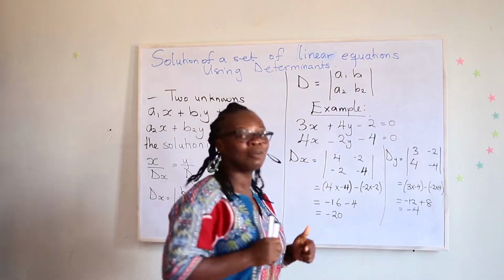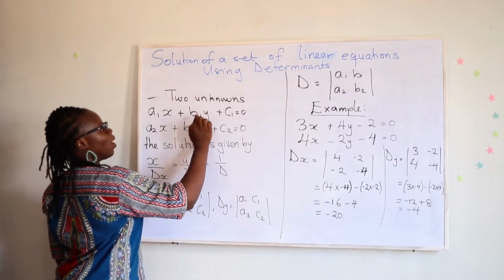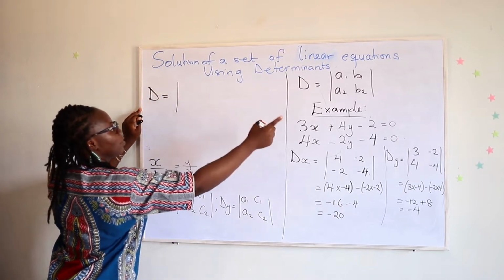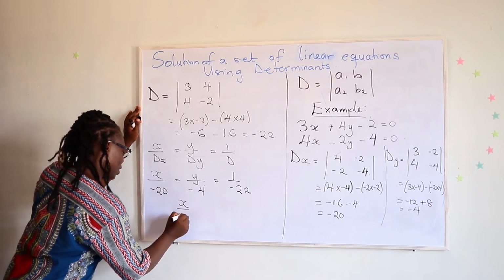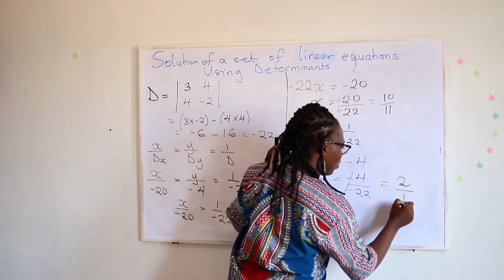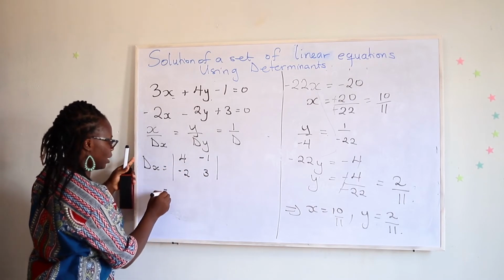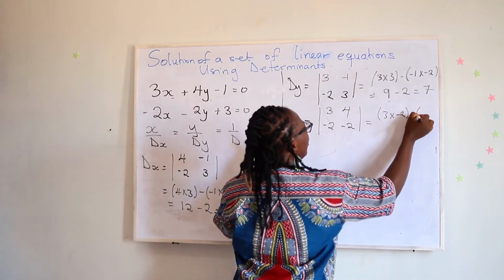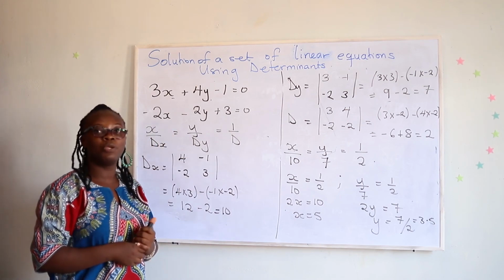Solution of a set of linear equations using determinants 1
Finding the solution to a set of linear equations using determinants of two unknown variables

Inverse of a square matrix

Adjoint of a square matrix

Transpose trace and determinants of a matrix